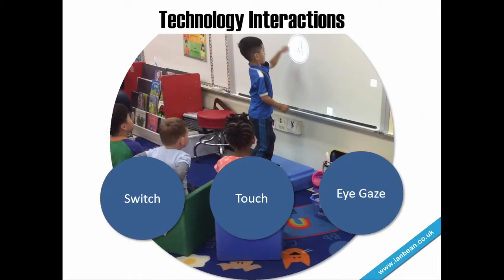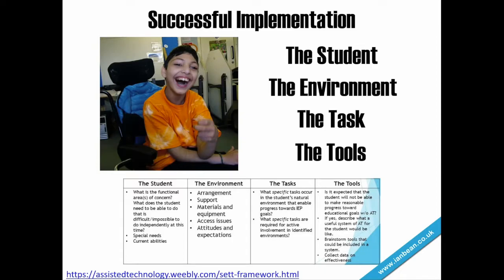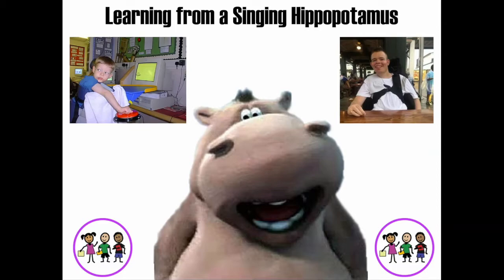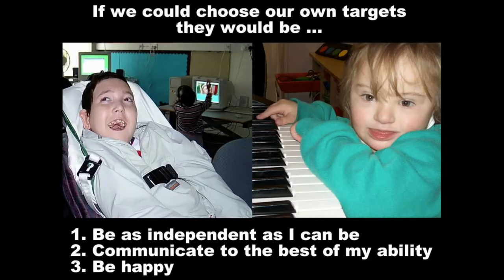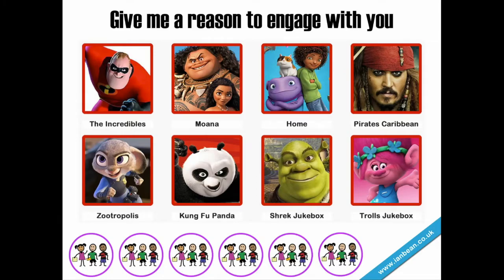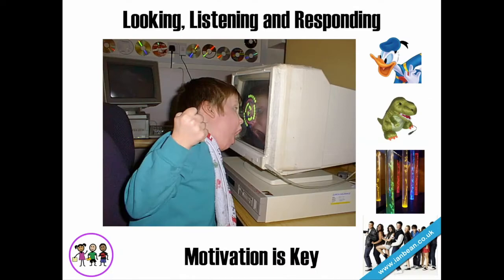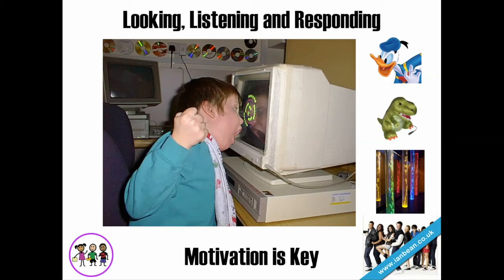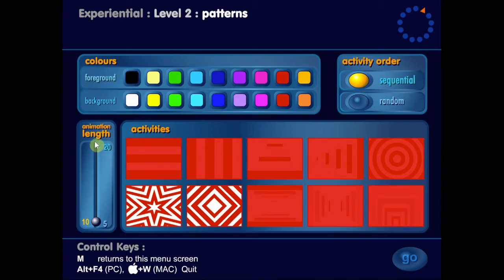Motivate - Engage - Influence - Control Part 1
Motivate - Engage - Influence - Control is a workshop looking specifically at the access needs of students with profound and complex additional support needs. This episode introduces the topics we will be covering and talks in depth about the importance of motivation.

Check out part two where we explore using switches with group.